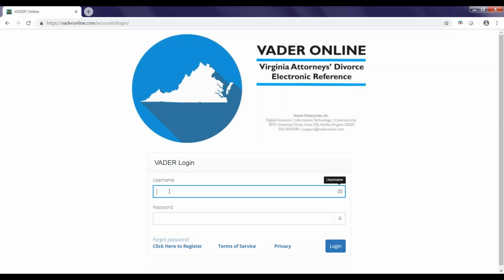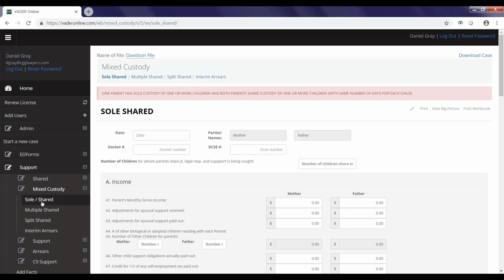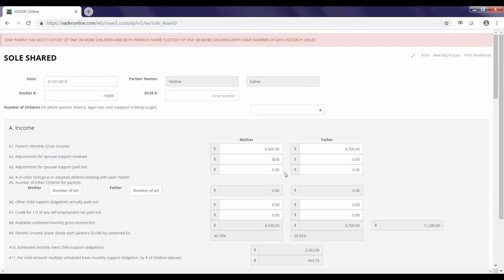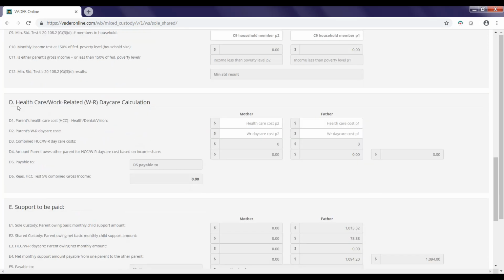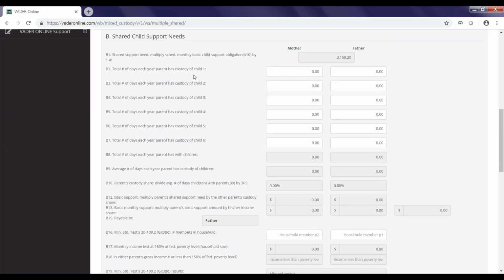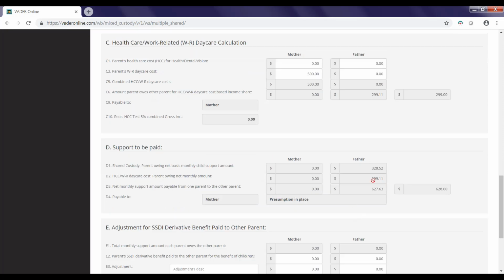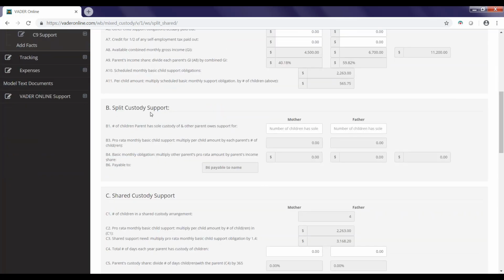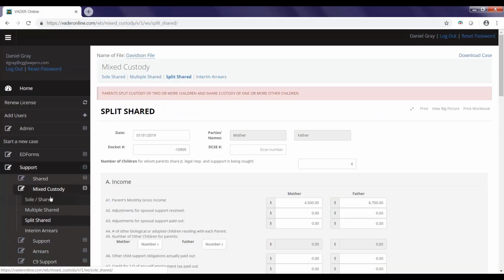How to use the Mixed Custody Support Workbook - VADER ONLINE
Learn how to use VADER ONLINE's Mixed Custody Support Workbook.